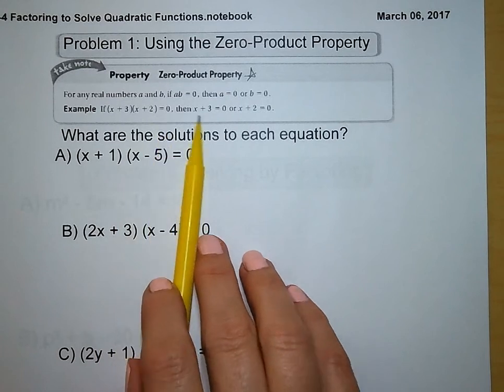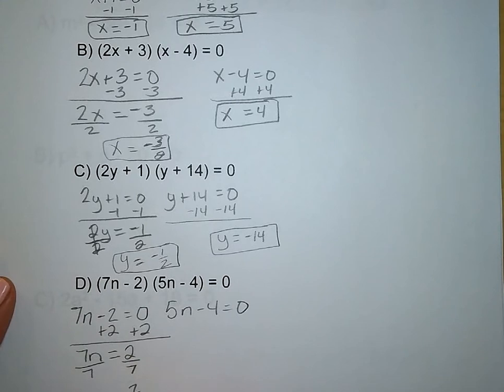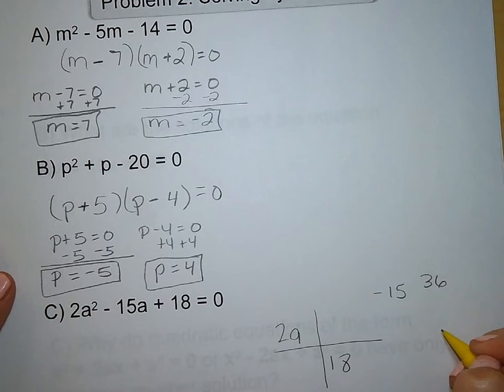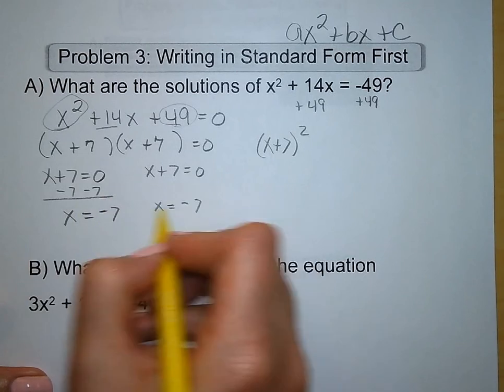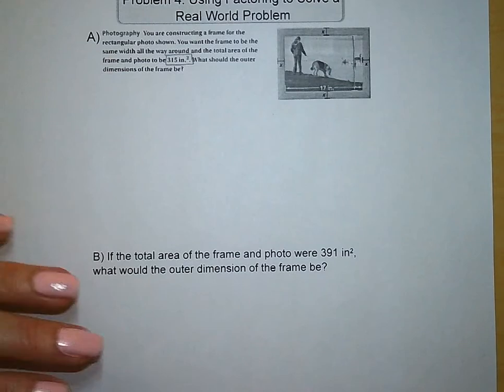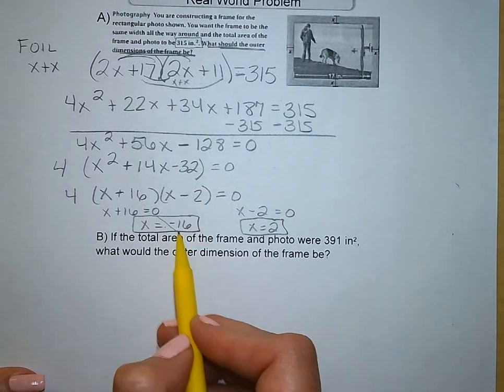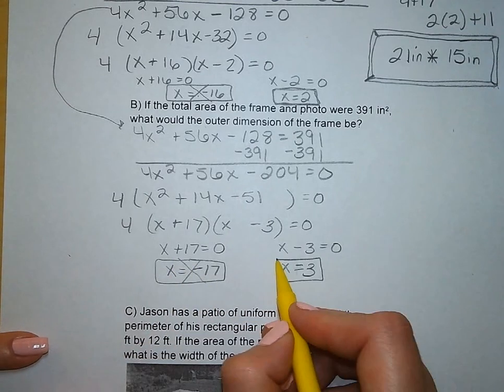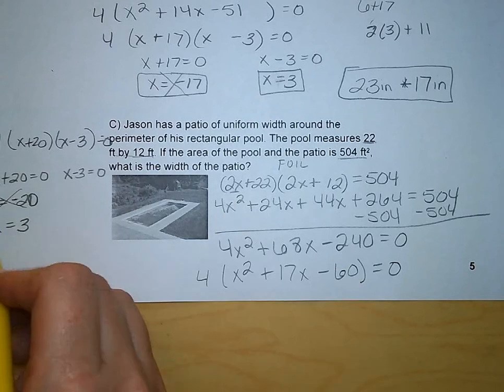9-4 Factoring to Solve Quadratic Functions